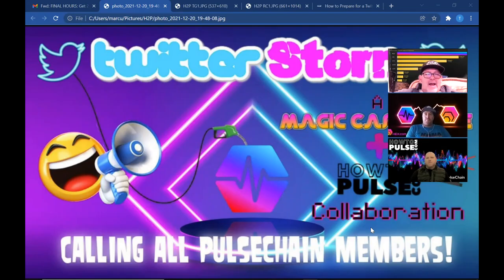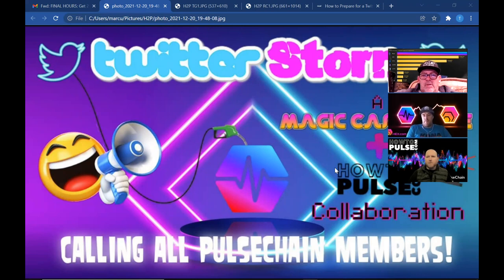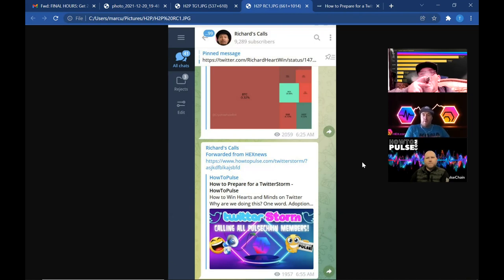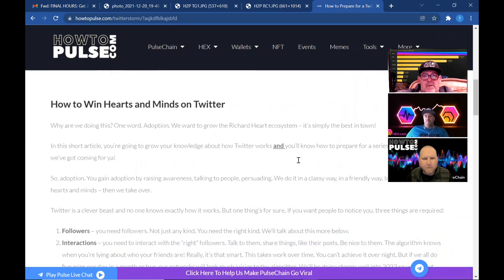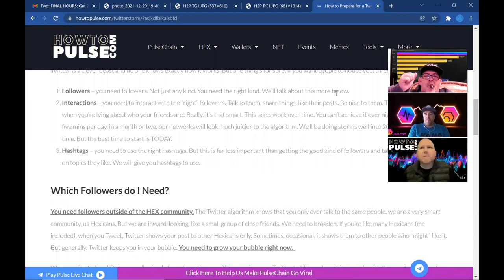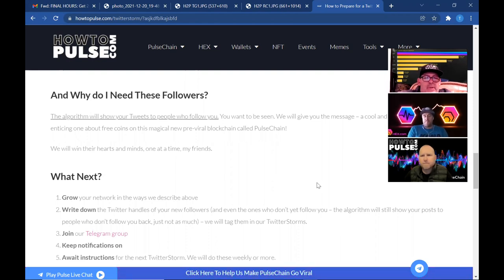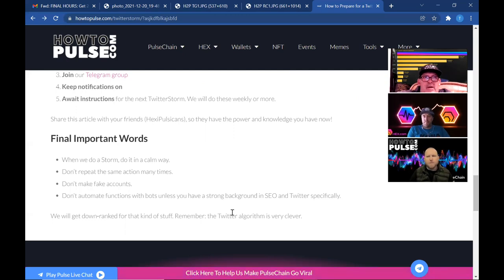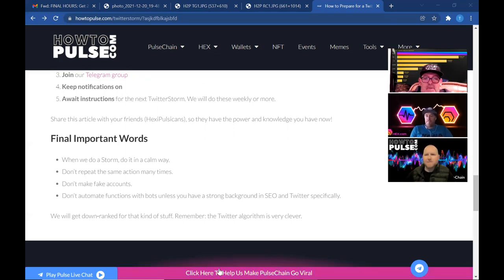PULSECHAIN CRYPTO TWITTER STORM GAME ON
🔥🔥🔥ARE YOU A PULSE STORMER? 🔥🔥🔥

Today with have J_Money from How To Pulse on to discuss this amazing idea to drive awareness and adoption to PulseChain

"Why are we doing this? One word. Adoption. We want to grow the Richard Heart ecosystem – it’s simply the best in town!"

We need all community members to rise up and get involved!

** TIP JAR ** ETH/ERC20, BSC, POLYGON, FANTOM, AVAX - 0xa273D57Fae68D06767500B1551238DCE2c4763fa